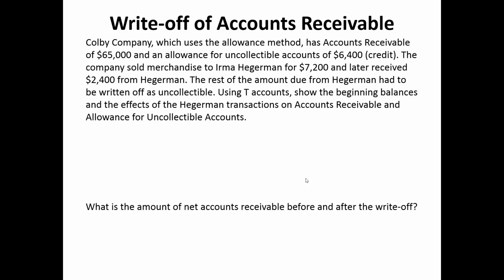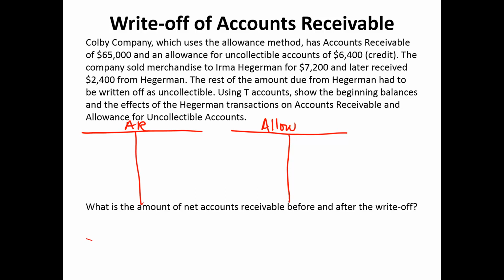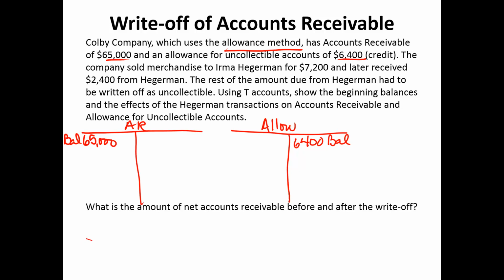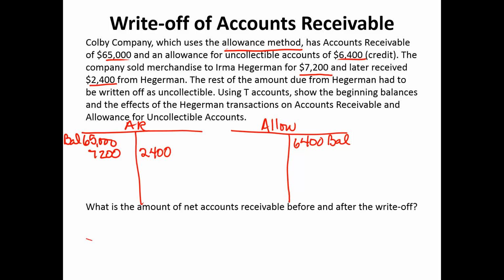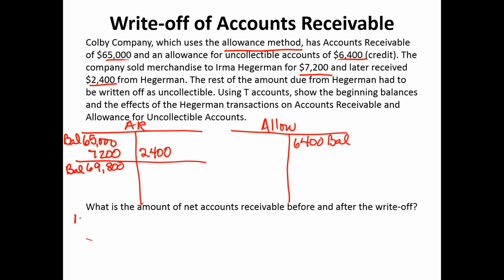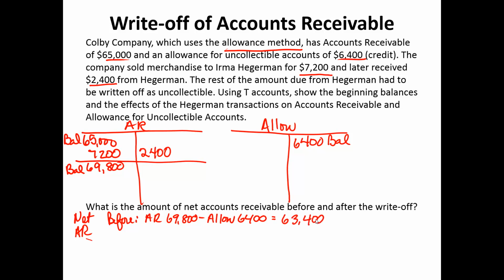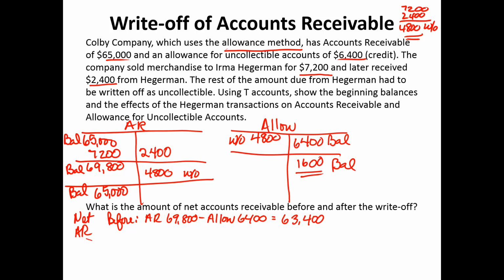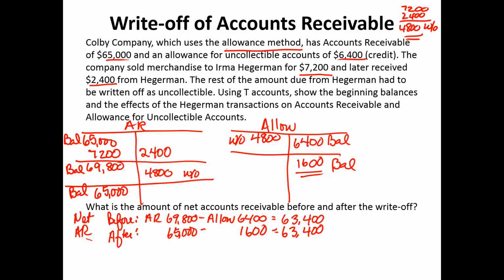Module 5.12.WO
MEMBA